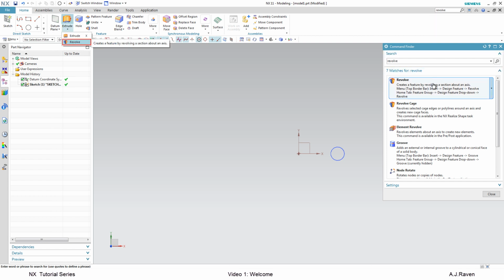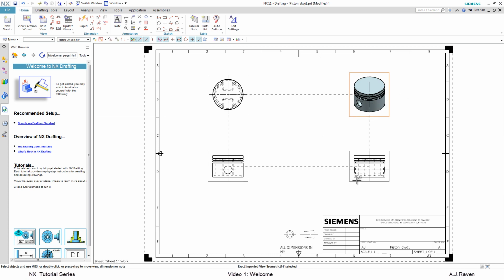NX User Tutorial 1 of 8 (Welcome)